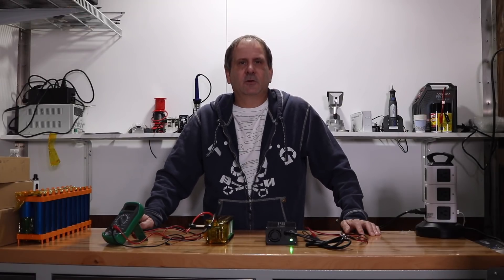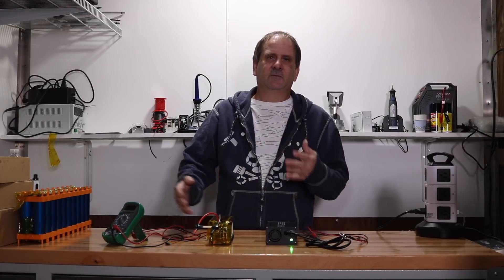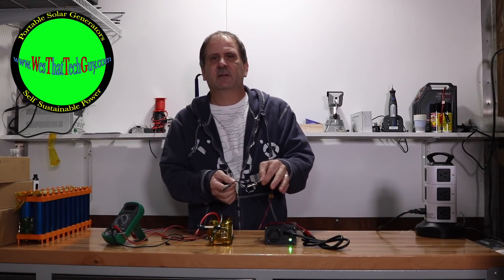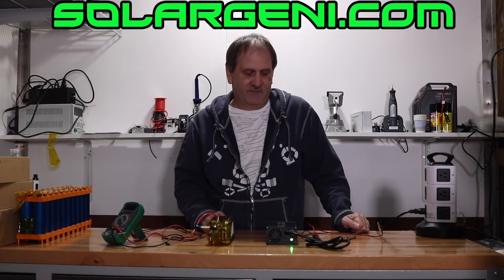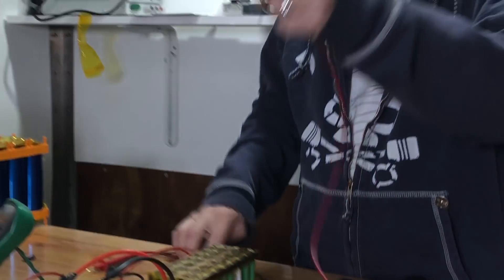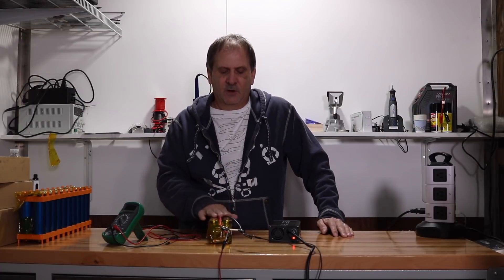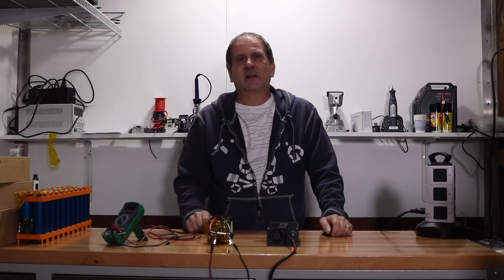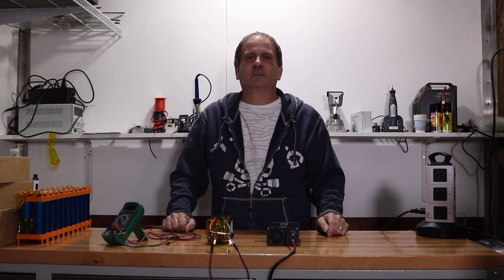DIY Tesla Power Wall Lithium Battery Charger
In this video I will show you how to use the SolarGeni S120 12.6v 5a 3s Battery Charger for Bulk Charging a 12.6v DIY 3s Lithium Battery Pack with the SolarGeni S120. This lithium battery charger puts out 5a at 12.6v. These are great chargers and will auto shut off at 12.5v so no need to worry about over charging your battery pack or cells. Be sure to head over to the website to get yours.

If you want to build your own portable solar generator, and need supplies you can check out our Amazon store by clicking below: